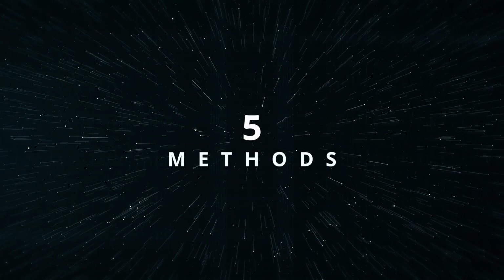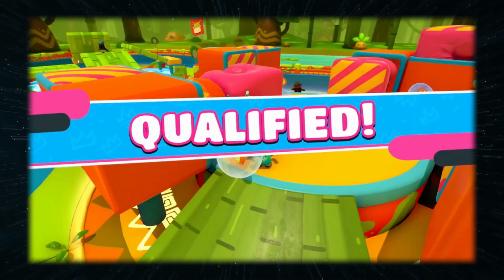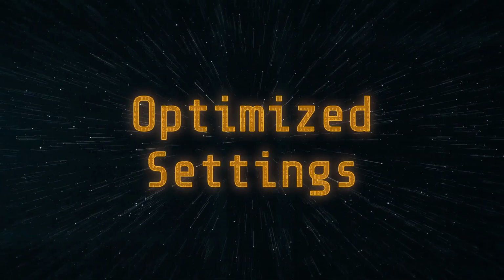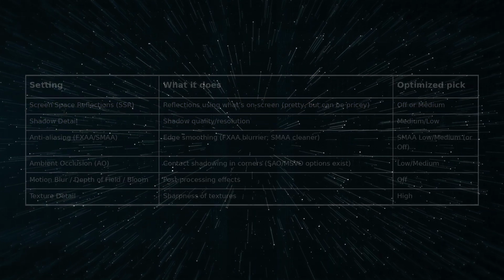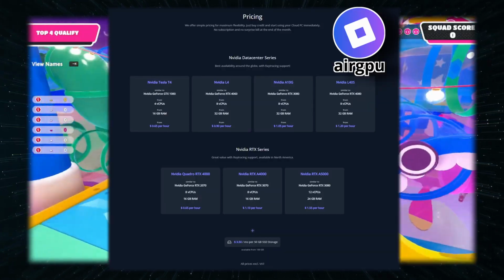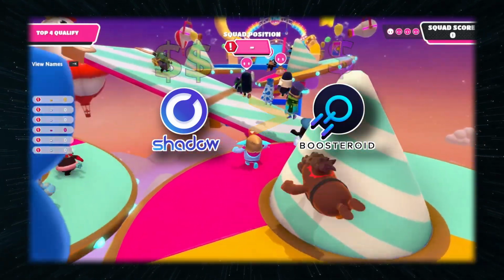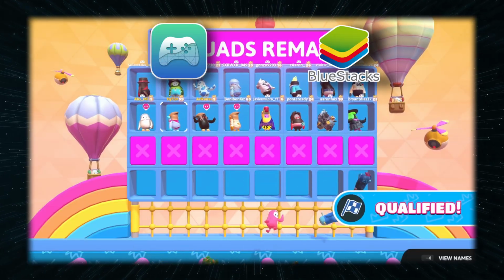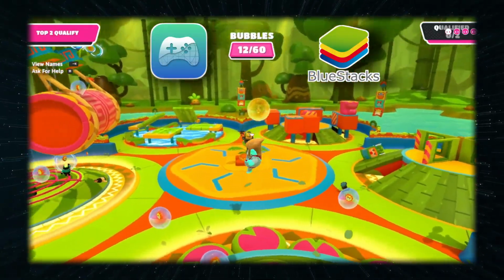5 Methods to Play Fall Guys on Mac in 2026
How to play Fall Guys on Mac (MacBook/iMac - Apple Silicon M1/M2/M3/M4 + Intel) in 2026 ✅
We tested 5 working methods on an M3 Max, with best settings + performance notes so you can pick the right option for your Mac.

Cloud gaming on Mac (Boosteroid, AirGPU, Shadow PC)
Mobile emulation options (PlayCover, BlueStacks)
Optimized settings for Fall Guys (what to lower first)
Performance notes + common pitfalls (latency/jitter, server distance, input feel)

*Game-specific optimized settings (Fall Guys):*
Fall Guys is easy to run - if Ultra looks fine and feels smooth, don’t bother optimizing.
If you get stutters/lag spikes, lower Screen Space Reflections and Shadow Detail first (largest impact).
If you still need headroom, follow the settings table shown in the video.
Where to get Fall Guys (free):
*CHAPTERS / TIMESTAMPS*
00:00 - What Are the Working Methods?
00:22 - Getting the Game
00:28 - Our Recommended Methods
00:44 - Optimized Settings for Best Performance
01:05 - Other Methods to Consider
01:13 - Alternative Method 1
01:31 - Alternative Method 2
02:01 - Alternative Methods 3 and 4